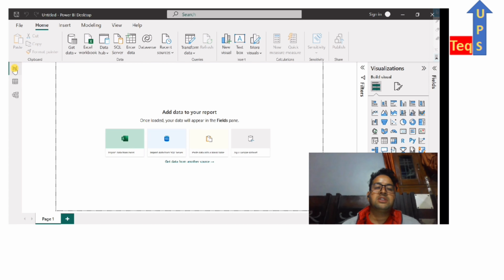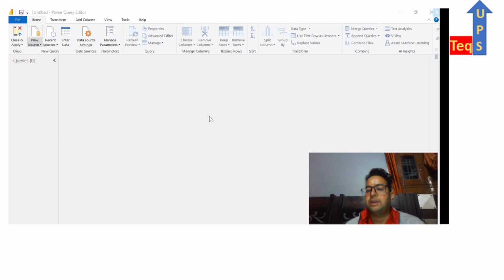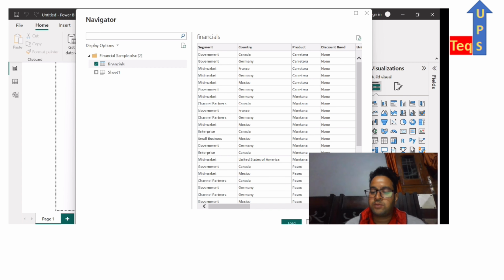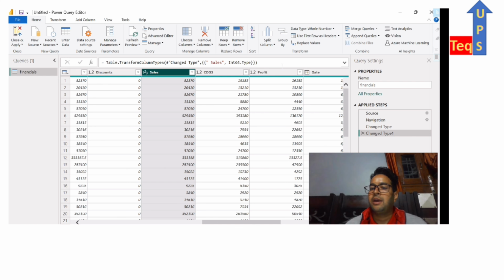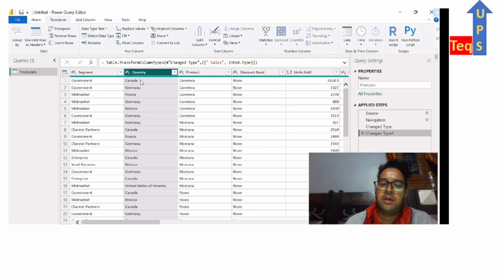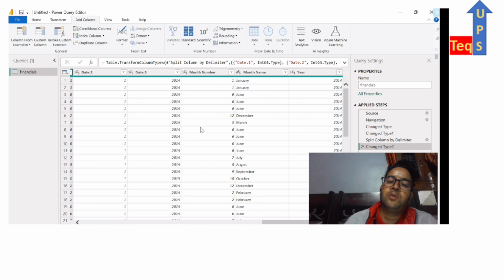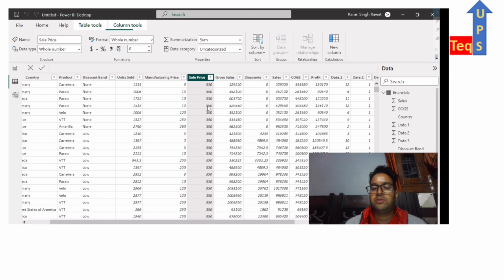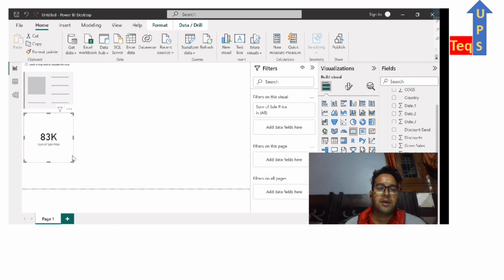Introduction To Power Query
Power Query is a business intelligence tool available in Power Bi Desktop and Excel that allows you to import data from many different sources and then clean, transform and reshape your data as needed.

excel, Exceltutorial, Powerbi, Automation